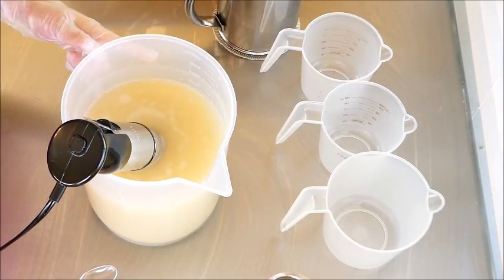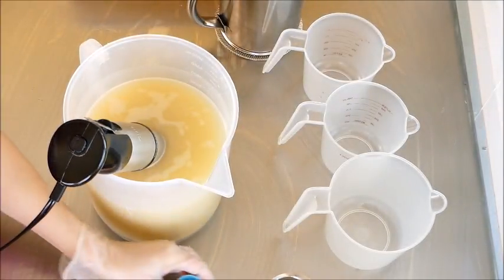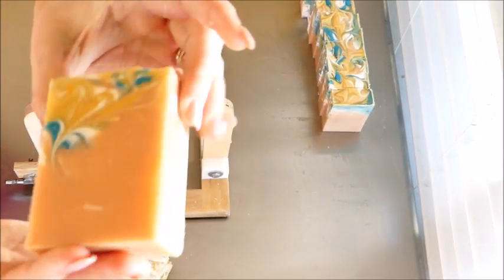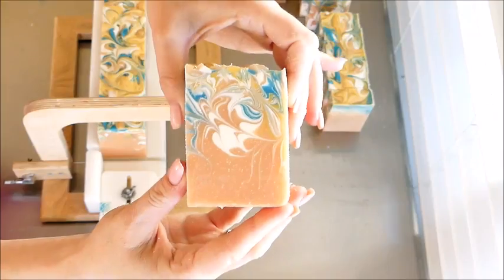Making and Cutting Crazy Coconut Cold Process Soap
If you would like to purchase any colorants that I used in this video or any other soap making supplies, here is my affiliate link (I do get a small percentage of the sale):